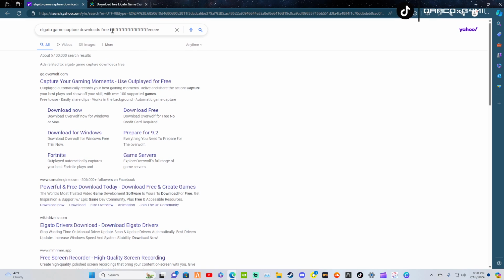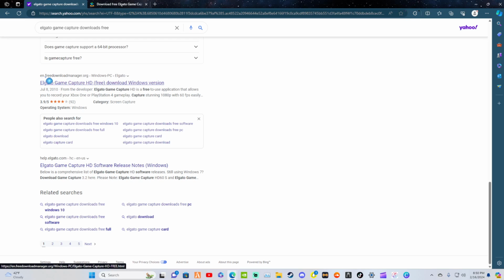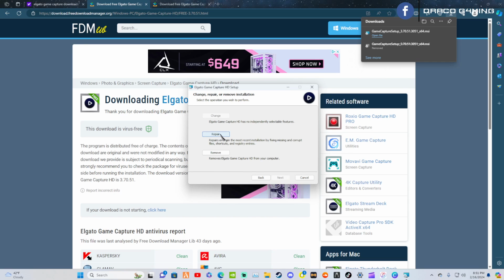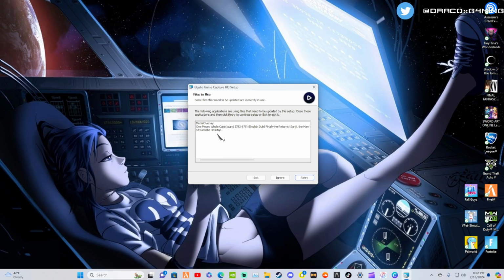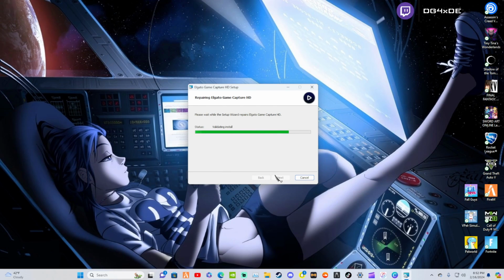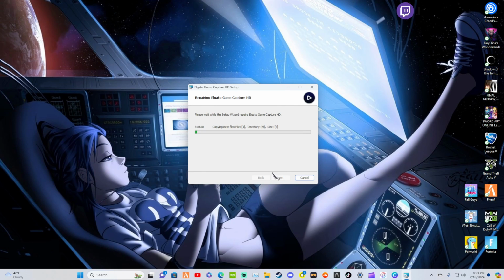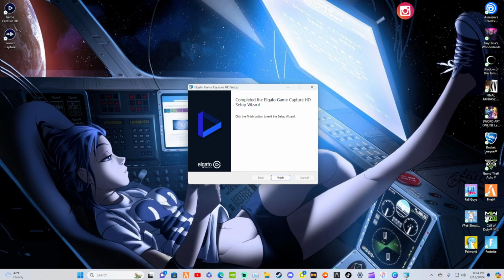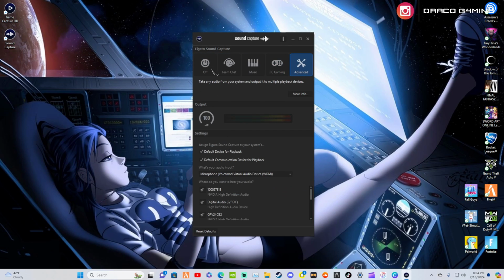2024! Download and Setup Elgato Sound Capture! 3.0!!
Here ill show how to download and use the elgato sound capture software which is very useful for multiple audio sources with the link to the download below. THIS IS THE UPDATED VERSION OF HOW TO DOWNLOAD!